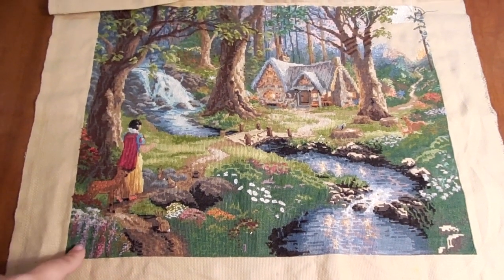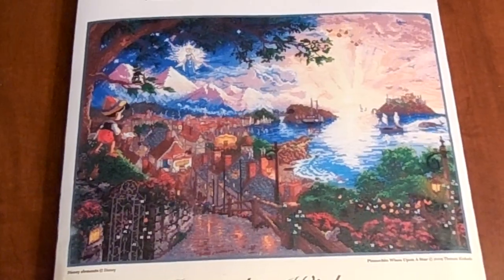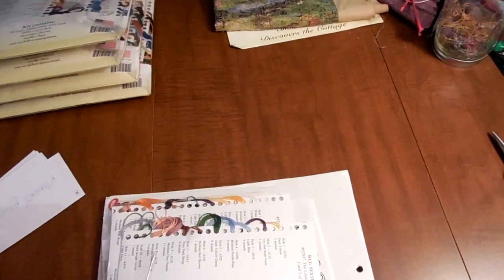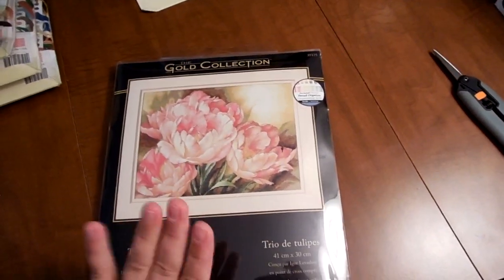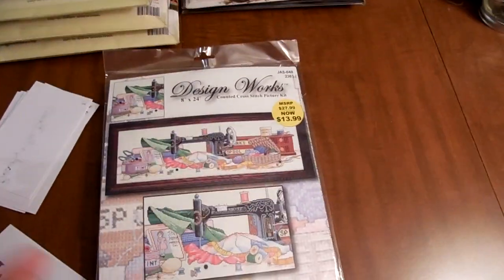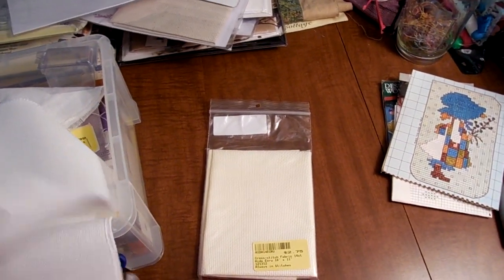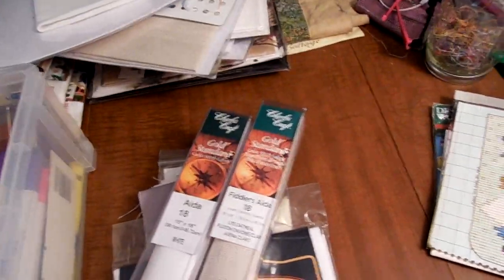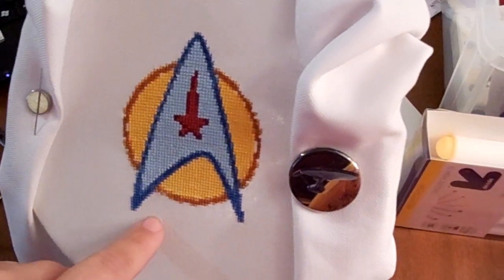#3 Cross Stitch-WIP update and Stash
My snow white WIP and a new start.